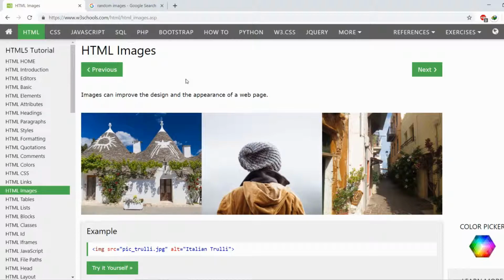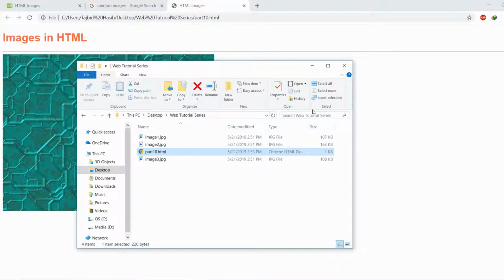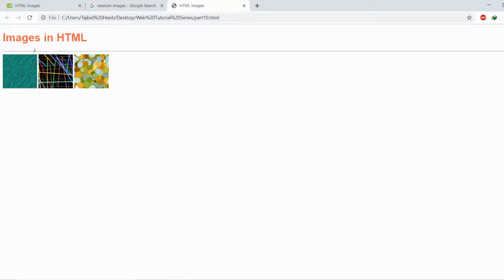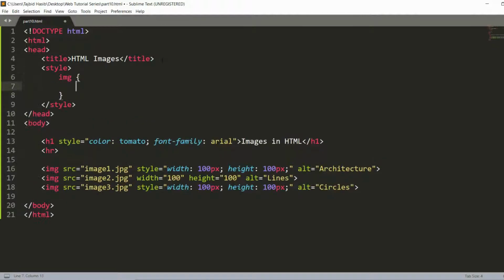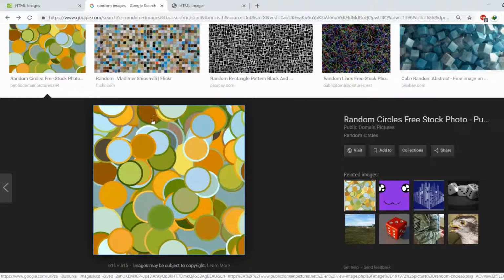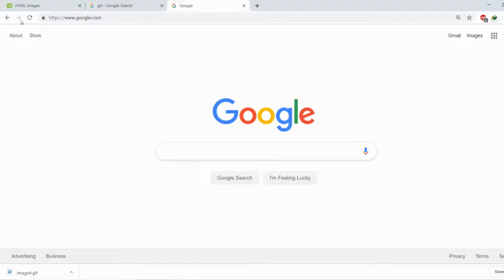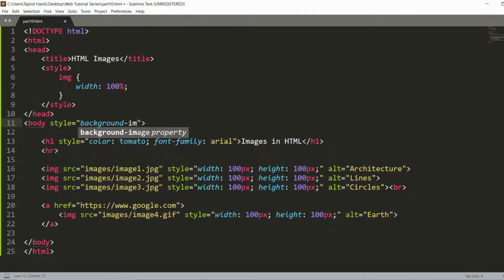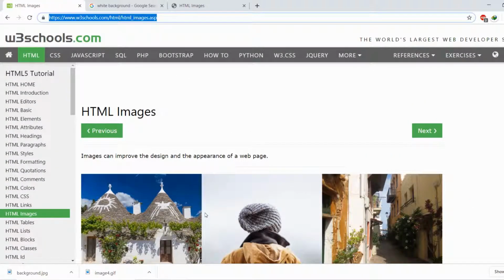How To Insert Images in HTML - Beginner HTML Course Part 10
HTML Course for Beginners part 10 - Topics covered in this video:

1. Recall how to insert images in HTML
2. Changing the width and height of an HTML image
3. href attributes in images
4. height/width vs style attribute - which one should you use for HTML images?
5. GIFs in HTML
6. float attribute in images